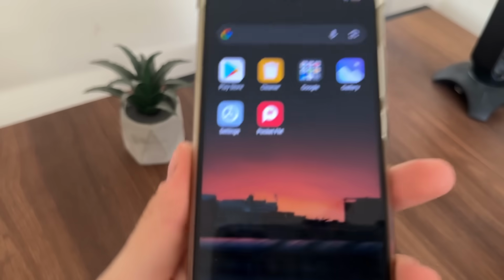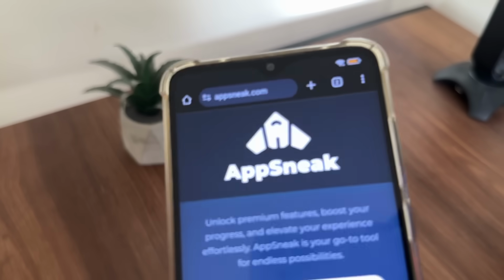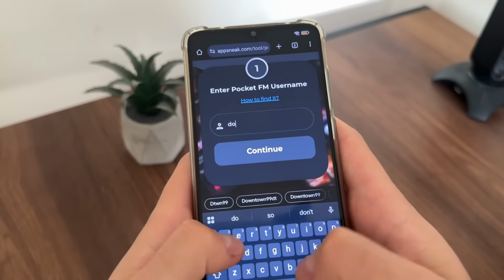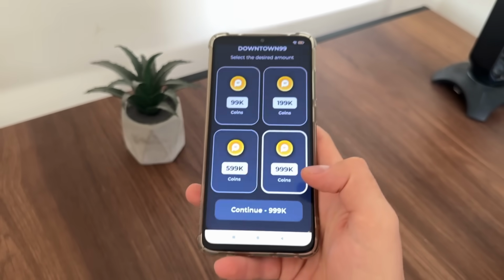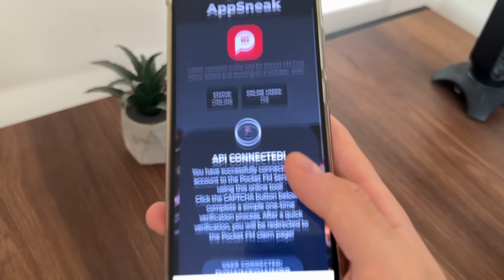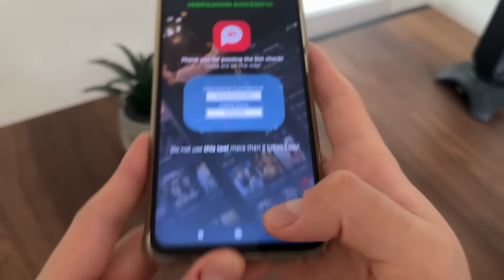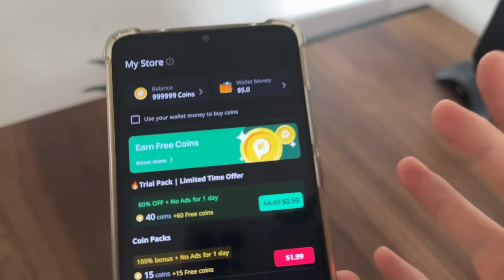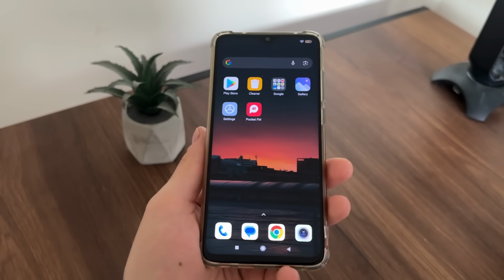Pocket FM Hack - How I Got Pocket FM Free Coins - NOT Pocket FM MOD APK - 100% LEGAL TUTORIAL 2025 ✅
pocket fm hack/trick, pocket fm free coins, pocket fm Unlimited Coins, and pocket fm Mod APK (pocket fm Mod) Can you really earn free Pocket FM coins just by logging in every day - without using any third-party tools or hacks? That’s the question everyone’s asking, and today we’re putting it to the test! I’ll be tracking my daily rewards naturally to find out whether this method truly works or if it’s just another myth.

What is Pocket FM?

Pocket FM is a popular mobile app for immersive audio entertainment — like having your own personal radio station in your pocket.

🎧 Audio Shows: Engaging, story-driven series that feel like TV dramas for your ears.
📚 Audiobooks & Podcasts: Thousands of full-length books and talk shows across genres — from romance and thrillers to motivation and self-help.
🌐 Diverse Languages: Enjoy stories and shows in multiple regional languages for a personalized listening experience.

How Pocket FM Works?

Using the app is simple — download it, create an account, and start listening. While plenty of content is free, premium episodes and exclusive shows require coins or a subscription. These coins can be earned through in-app activities or purchased directly.